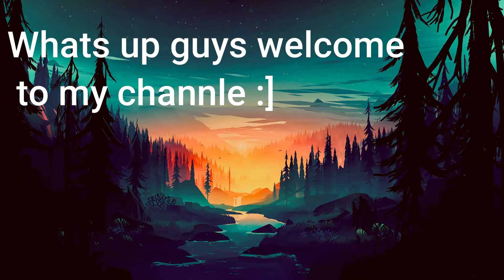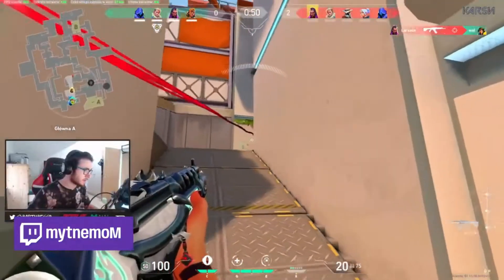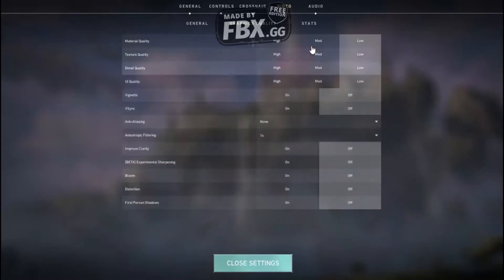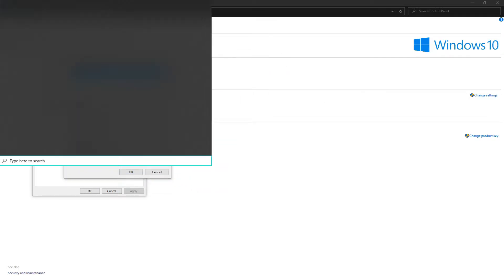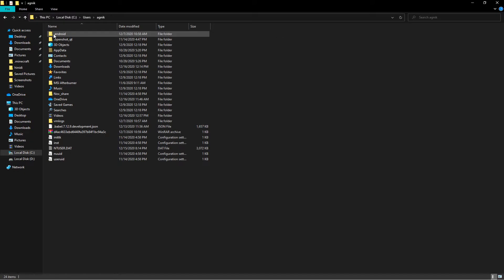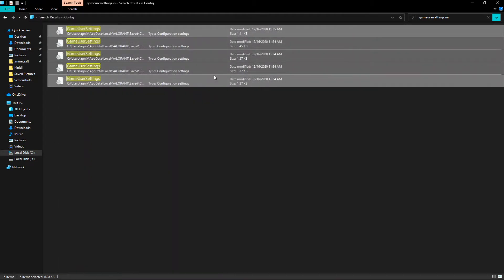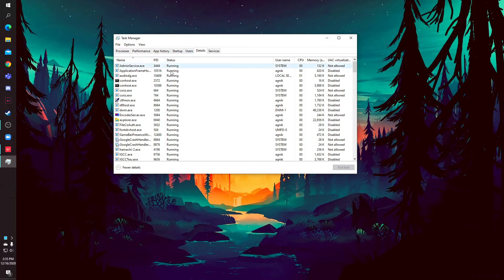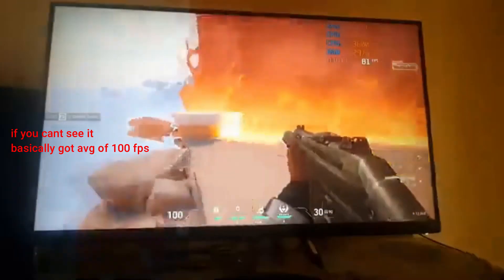Why you lag and how you can fix it.. (guide)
the only fps boosting guide in valorant you will ever need is here!
_______ POTATO PC SPECS __________
CPU: i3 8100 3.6 ghz
RAM : 4gb DDR4 2400 Mhz
GPU : INTEL UHD 630 (integrated)
Storage: 480gb SSD

_______LINKS_________

# I'm streaming soon ! Join me if you can!